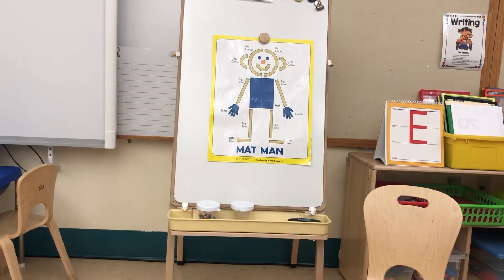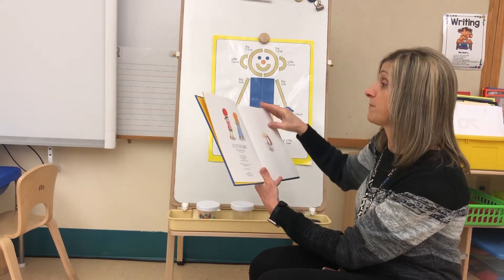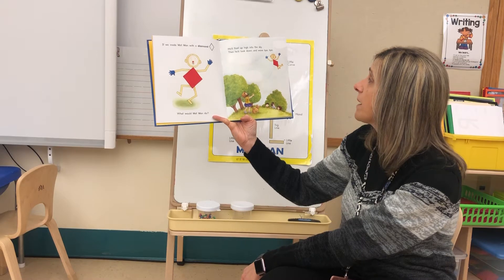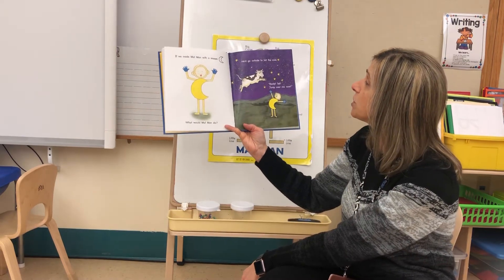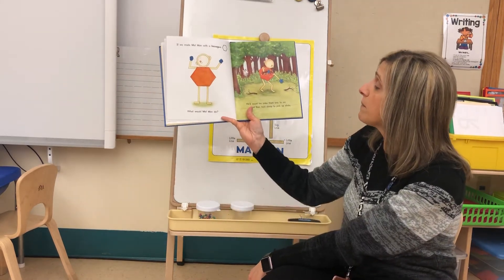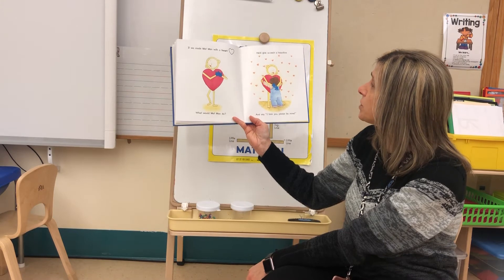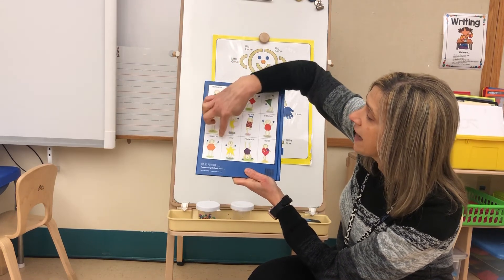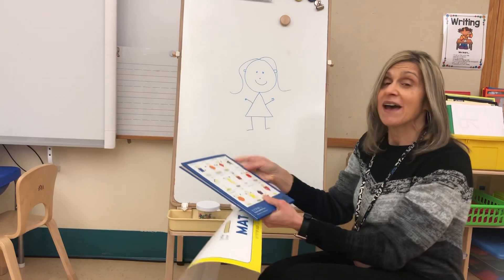Mat Man Shapes